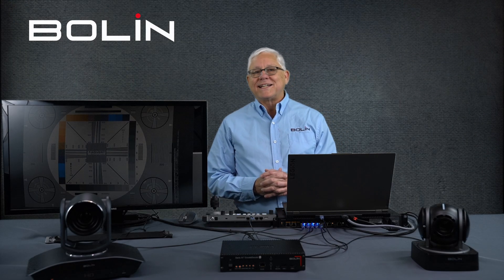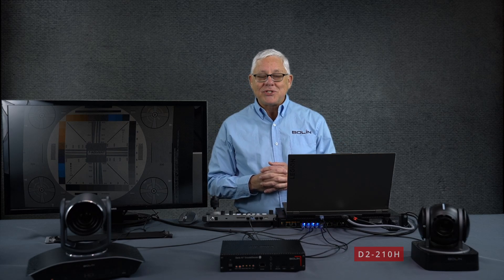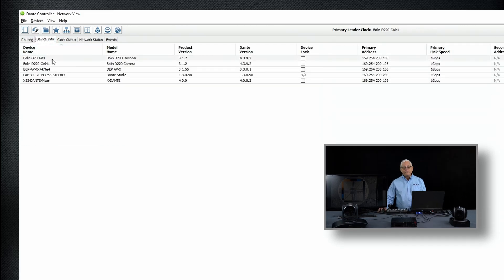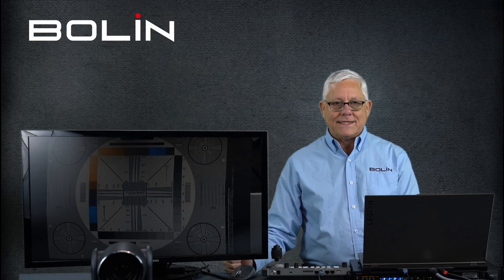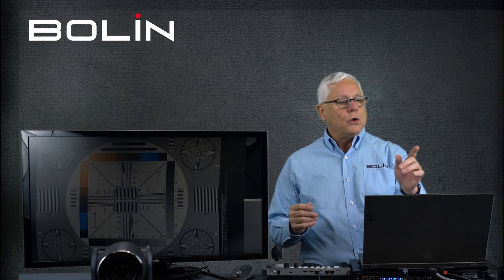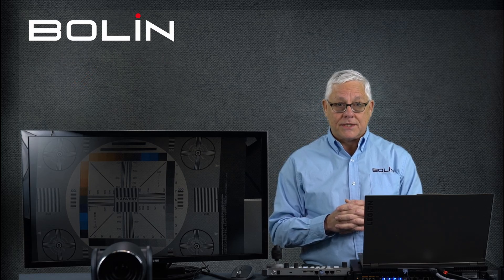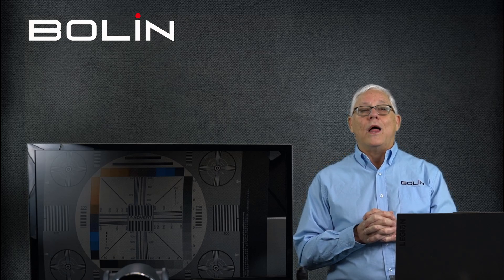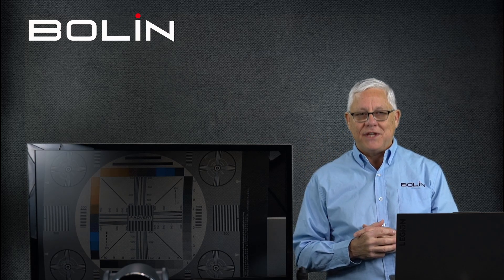Dante AV Ultra and Dante AV-H Comparison!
In this video we give you a first look at Dante AV Ultra alongside Dante AV-H. We compare key features like bandwidth, latency, image, and timing.

Equipment Used in this Video:

Bolin Cameras
D220
D2-220H

Dante AV Gear

Signal Routing

Audio

Lighting